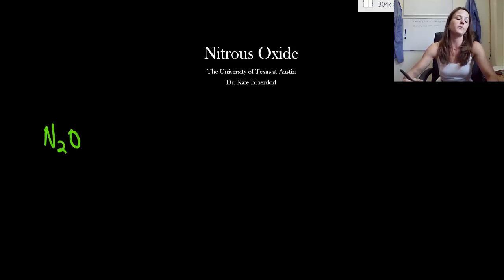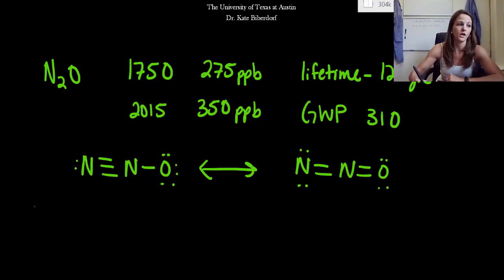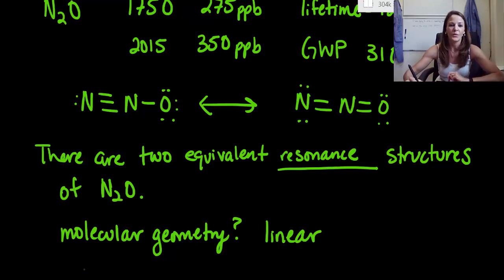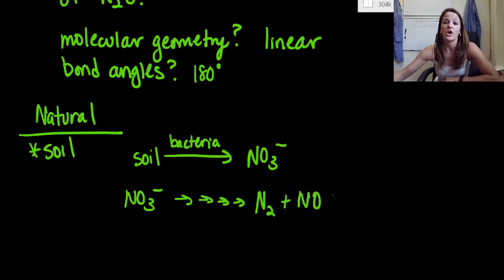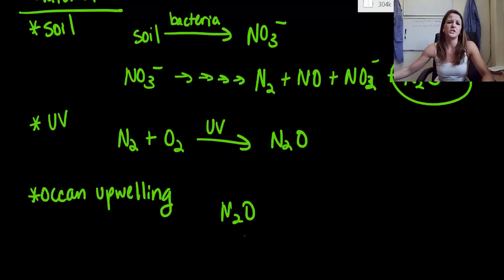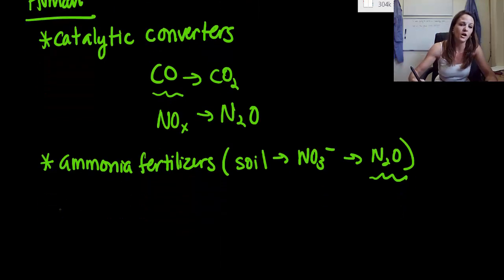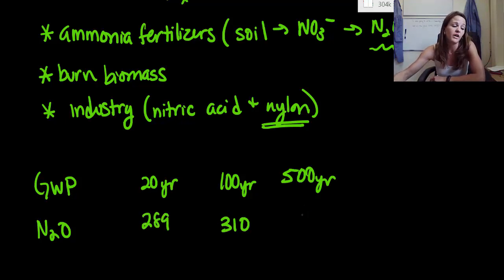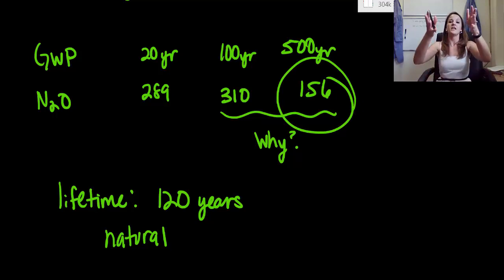Nitrous Oxide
A teaching video on Nitrous Oxide used in the 'Global Climate Change' module at The University of Texas at Austin.